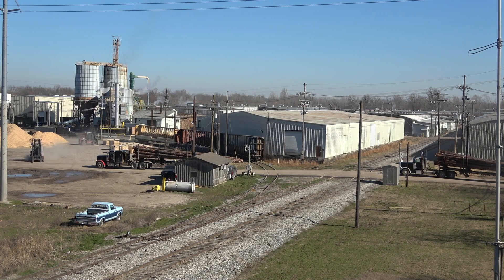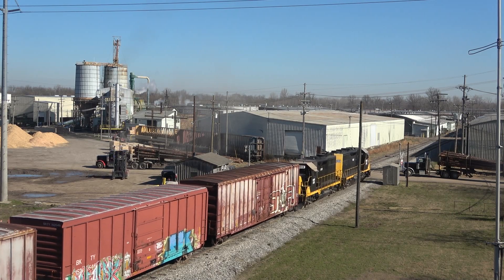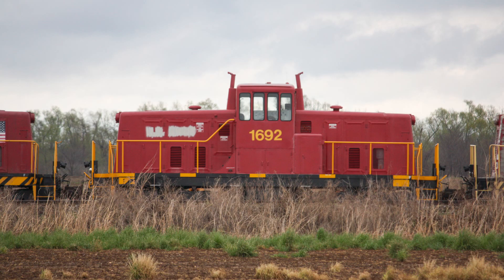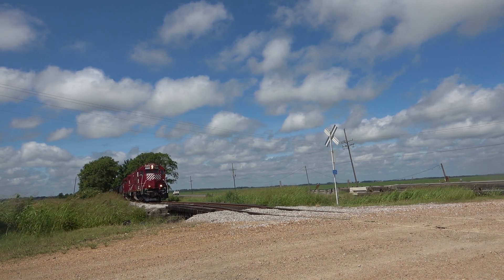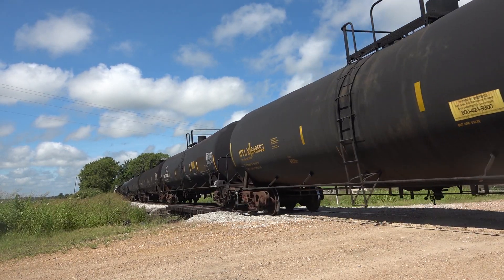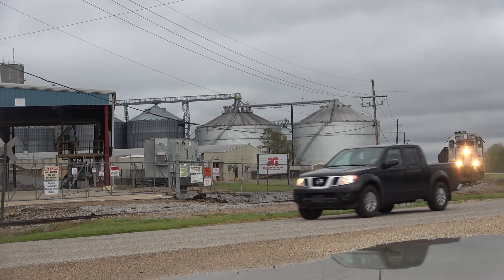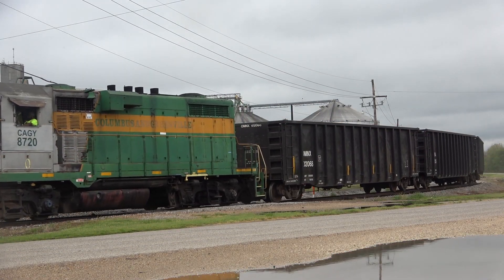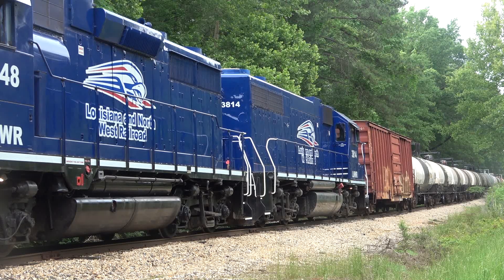Shortline Railroads: Why They Matter!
I know that most of y'all are aware of the importance of shortlines, but this is more for those newer to the hobby. You'd be surprised how many railfans aren't aware of their local shortlines at all. Anyway, I hope y'all enjoy the video! Next video, we return to the Meridian Speedway for some Spring KCS action!